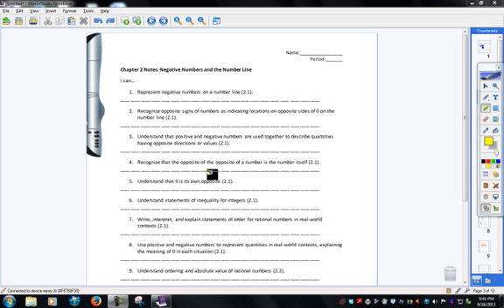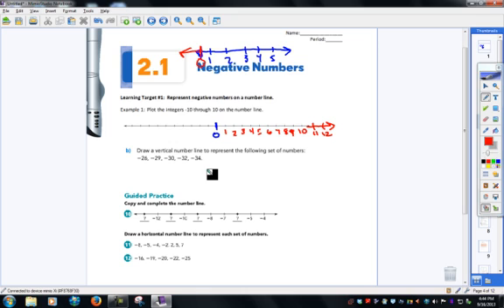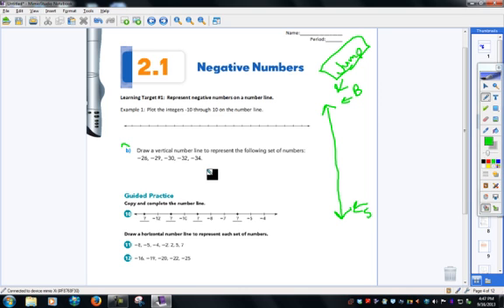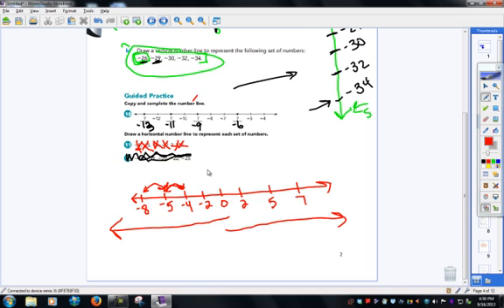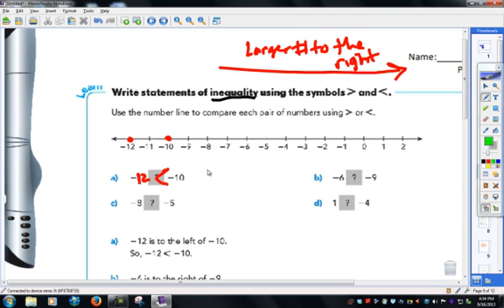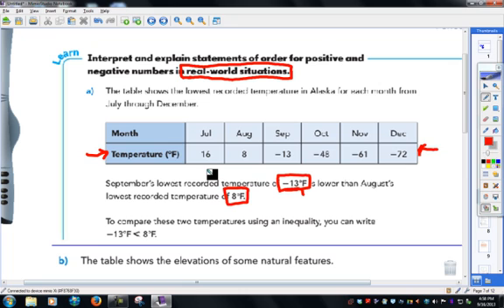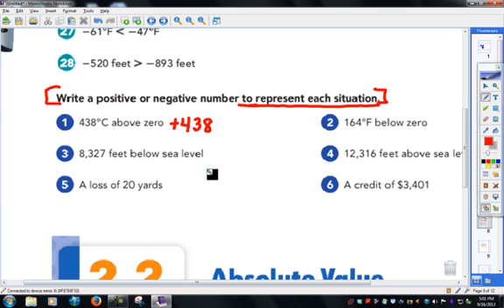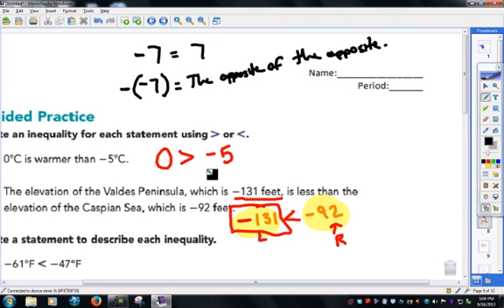Chapter 2 LT #1 8 Video